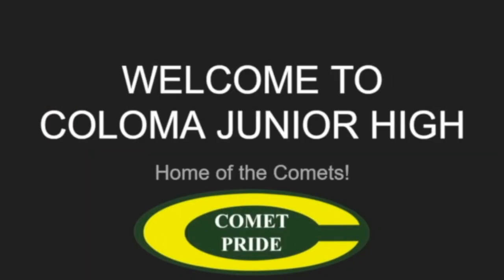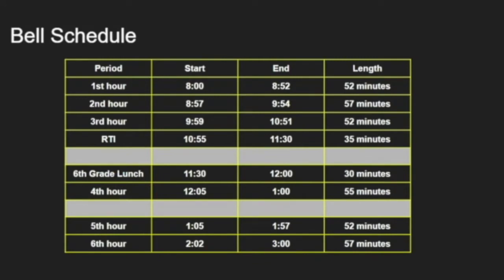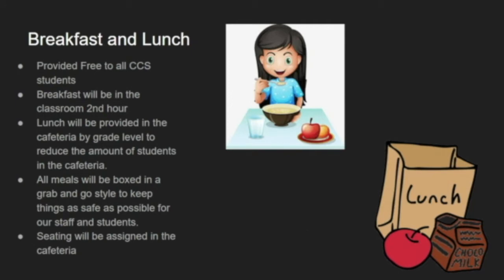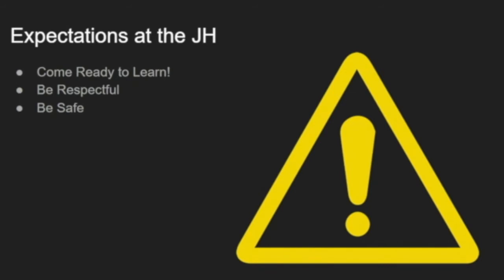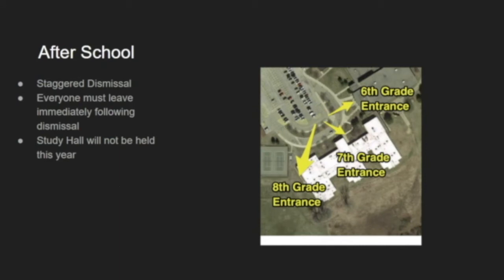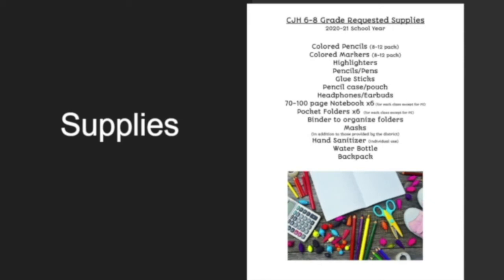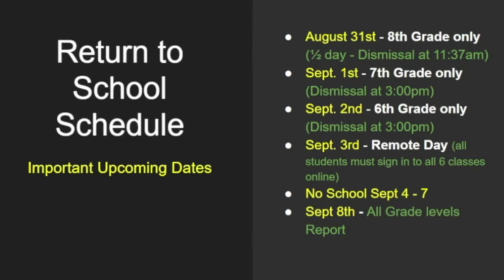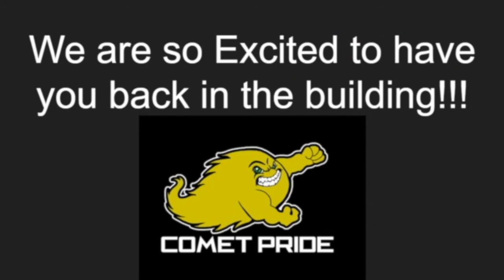Coloma Junior High - 6th Grade Welcome Back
Learn about some basic policies and procedures of the Junior High. This video is specifically for 6th graders!